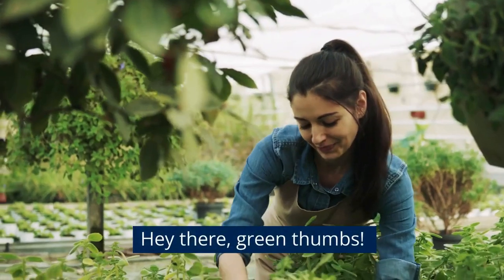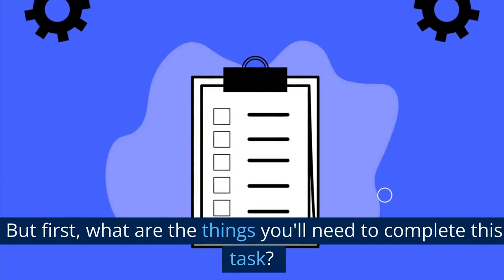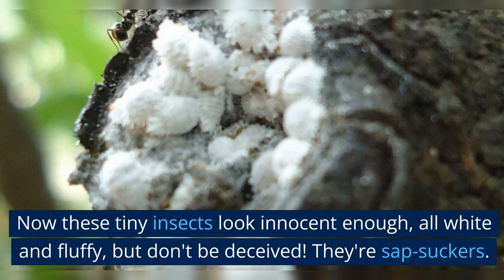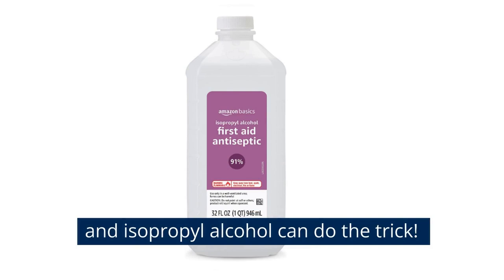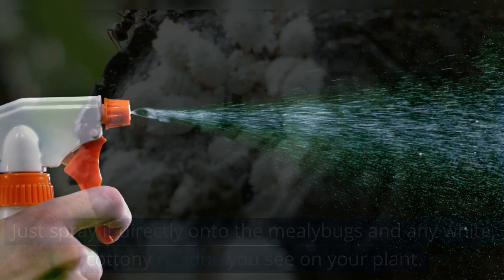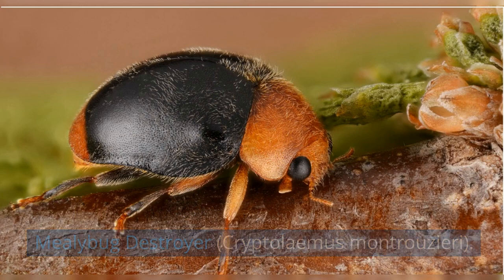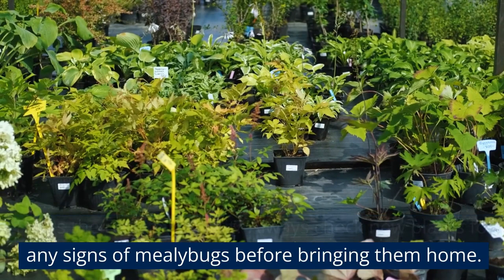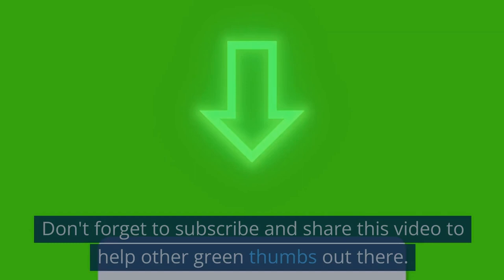Save Your Plants Now! How to Get Rid of Mealybugs!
Tired of seeing your prized plants being overtaken by those cotton-candy-like pests? Yup, you got it! Today we're talking mealybugs! How to get rid of them?
Spray bottle
Water
Dish soap
Isopropyl alcohol
Mealybug Destroyers (Cryptolaemus montrouzieri) for outdoor gardens

You know, I bet when you pictured your peaceful, lush, green indoor jungle, the last thing you imagined was a swarm of pesky mealybugs staging a coup, right? Now these tiny insects look innocent enough, all white and fluffy, but don't be deceived! They're sap-suckers. They love your plants' juicy goodness. And trust me, they don't believe in sharing!

Alright, time to declare war on these invaders! But, how? A fascinating study from the University of California's Integrated Pest Management Program, released back in 2018, found that, and listen to this, a simple solution of water, dish soap, and isopropyl alcohol can do the trick! Sounds like something out of your kitchen, doesn't it? So, go grab a spray bottle, fill it with a cup of water, a teaspoon of dish soap and a tablespoon of isopropyl alcohol. Shake that up, and you've got yourself a homemade mealybug terminator!

Now, how to use this stuff? Simple. Just spray it directly onto the mealybugs and any white, cottony residue you see on your plant. But, remember, we don't want to drown our beloved green babies, so go easy on the spraying! The soap and alcohol work together to dehydrate the bugs and send them off to bug heaven.

Maybe you're thinking, 'hey, what about my outdoor garden?' Good question! There's a beneficial bug out there called the Mealybug Destroyer (Cryptolaemus montrouzieri). Sounds epic, right? According to a study by the Agriculture and Natural Resources, University of California in 2019, these little predators can eat mealybugs for breakfast, lunch, and dinner! Introducing a few into your garden can help keep the mealybug population in check.

And finally, prevention. That's the real key, isn't it? Always check new plants for any signs of mealybugs before bringing them home. According to plant pathologist Margery Daughtrey in her study at Cornell University in 2020, Quarantining new plants for a couple of weeks can save the rest of your plant family from a mealybug invasion.

And there you have it! You're now armed and ready to kick some mealybug butt. Remember, the key to healthy plants is observation, good care, and a bit of bug knowledge. Share your mealybug battles in the comments below! Until next time, keep those plants happy and mealybug-free!

Image credits...

via Wikimedia Commons